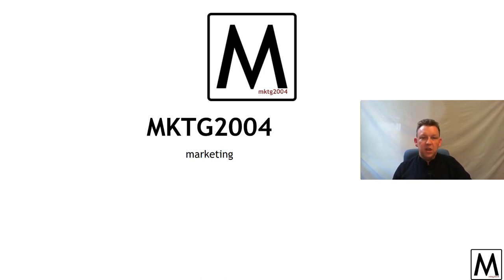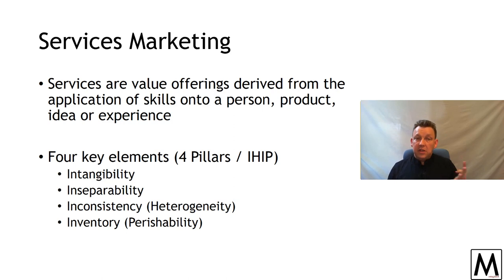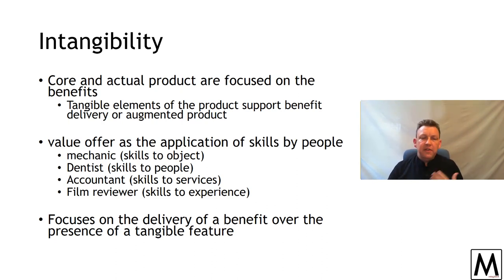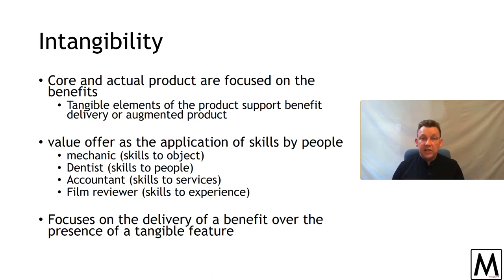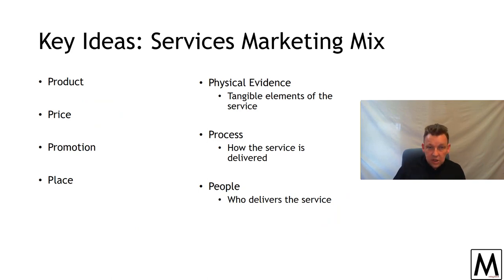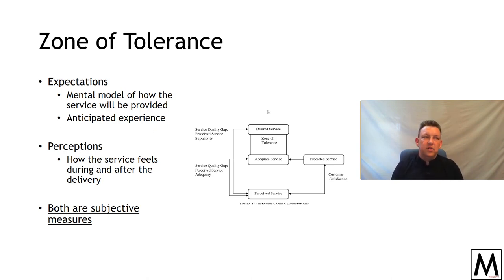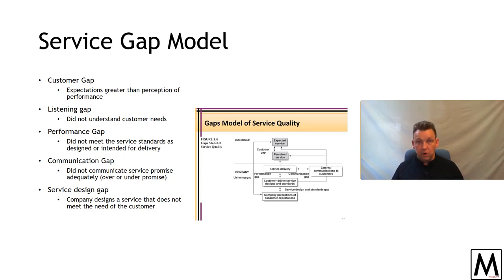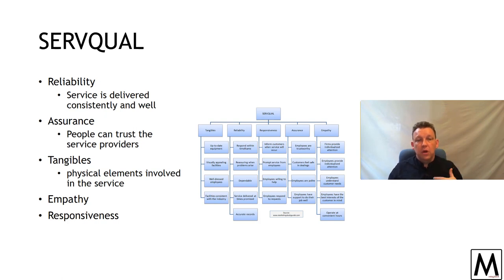MKTG2004 Marketing Week 9B Services Marketing